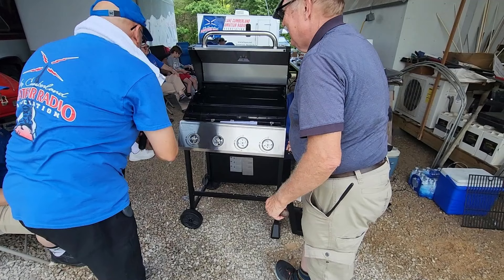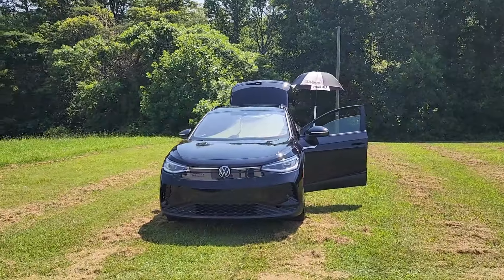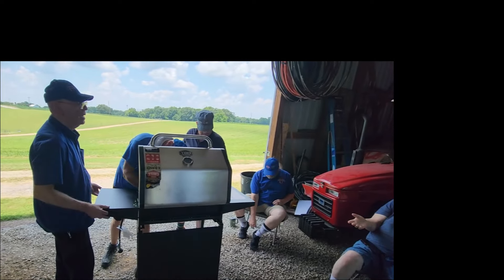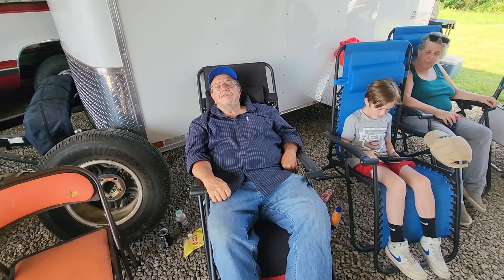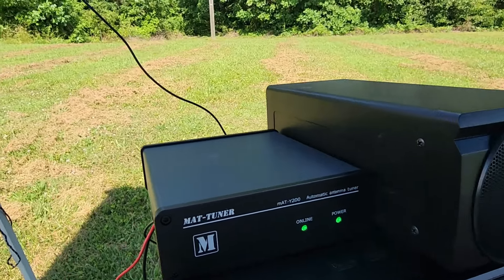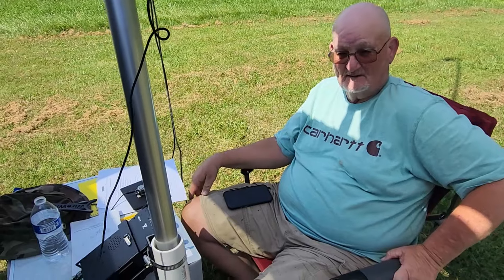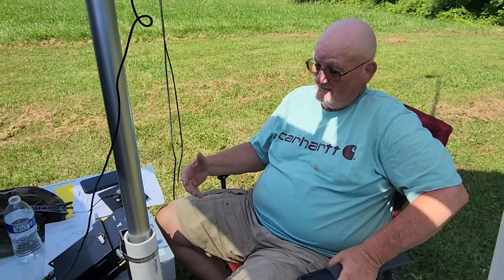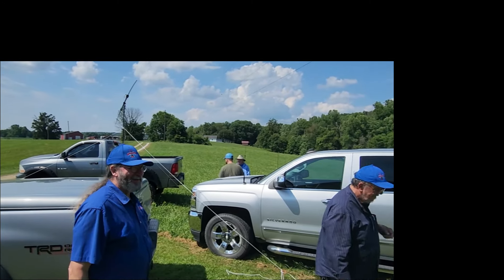LCARA HAM Radio: Summer Field Day 2024!!!!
Echolink - AC4DM-R

Kentucky DStar Net:
Reflector 056B

Repeaters:
2M - 146.880 PL Tone 77Hz
70CM - 443.600 PL Tone 100Hz